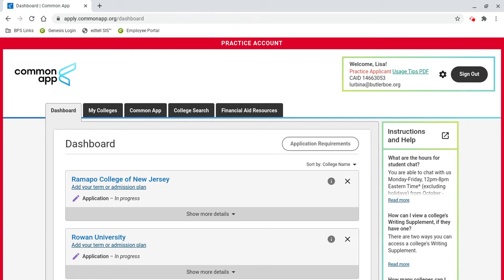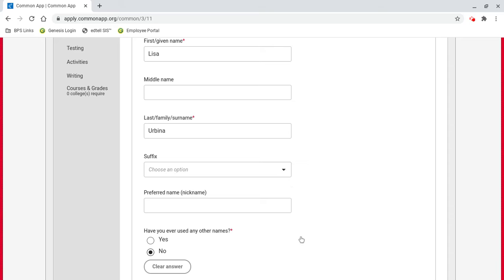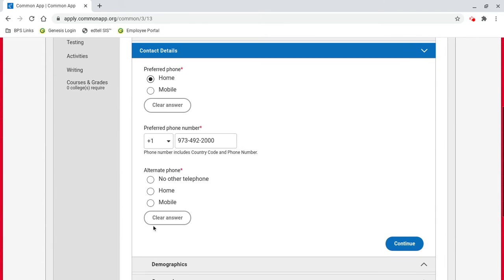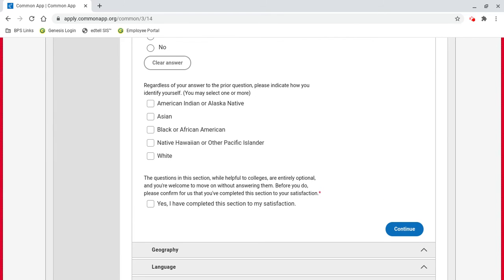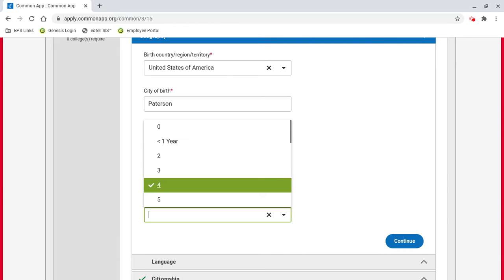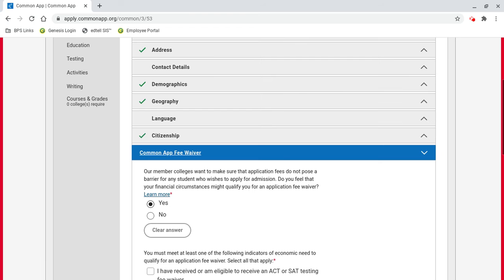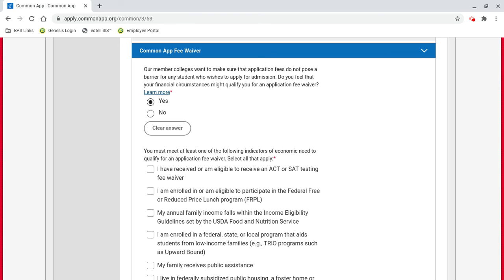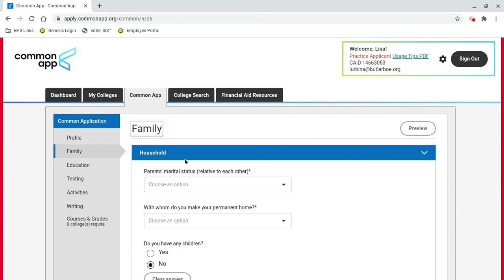Profile Page Under CommonApp Tab